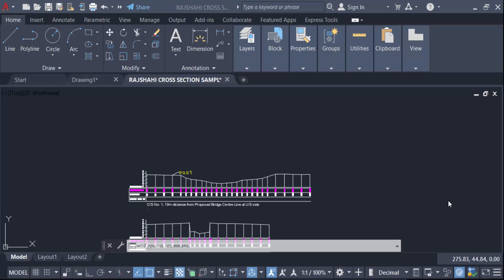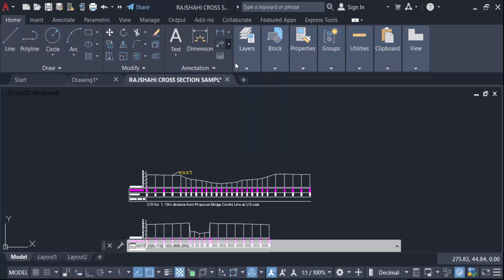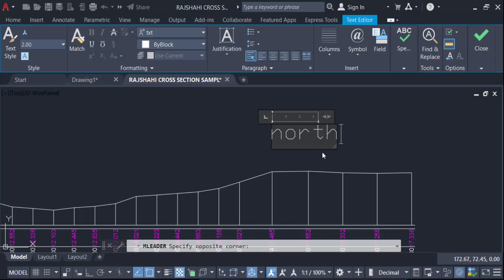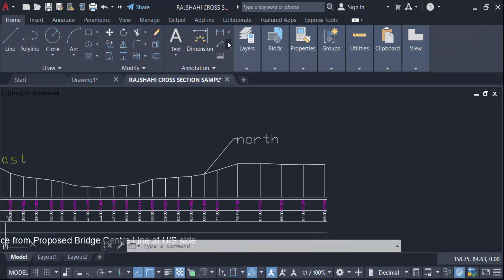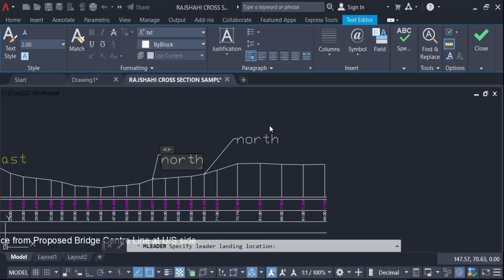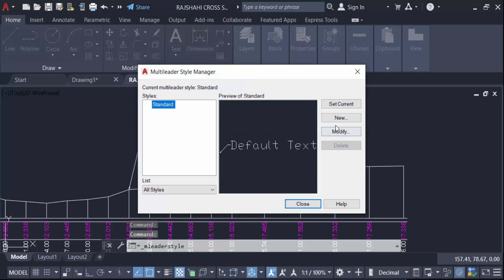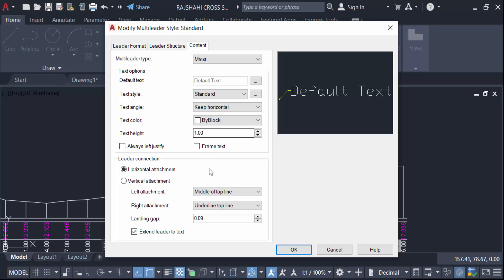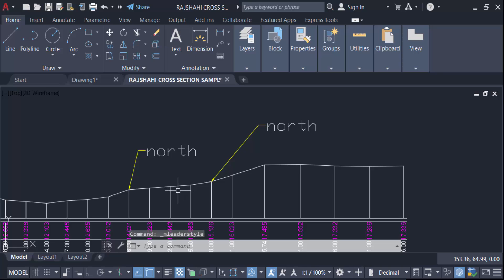How to create arrow with text in AutoCAD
Hello everyone, Today I will present you, How to create arrow with text in AutoCAD.